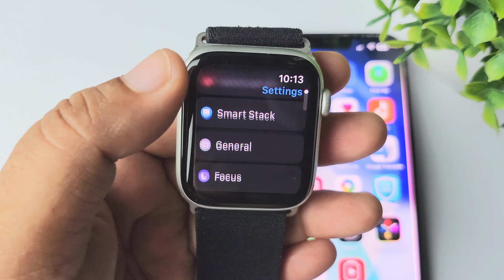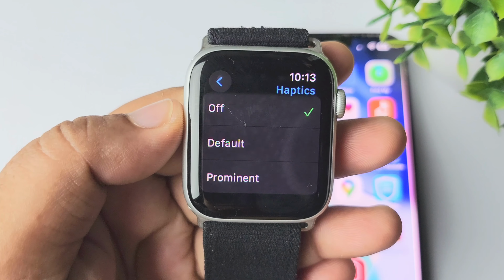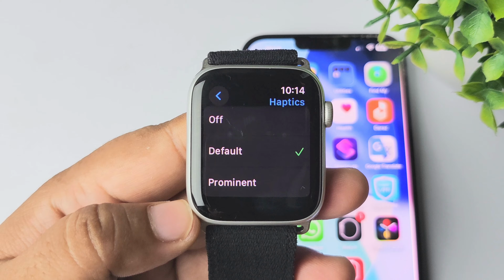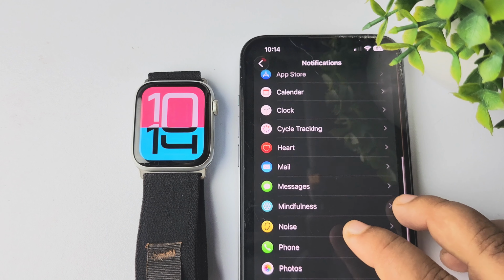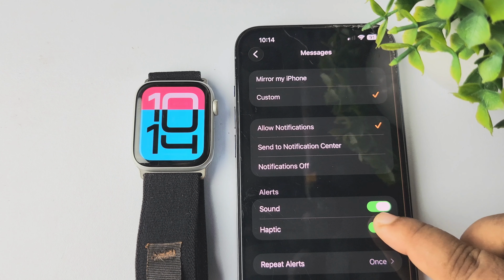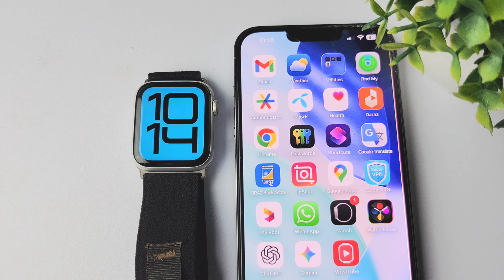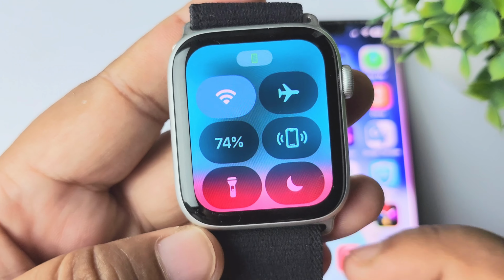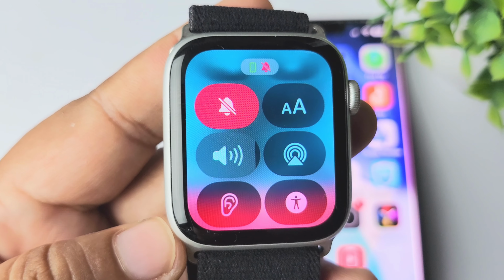Apple Watch: How to Make Notifications Vibrate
Learn how to make notifications vibrate on your Apple Watch! ⌚ This quick guide shows you how to enable haptic alerts so you never miss calls, messages, or app notifications again.